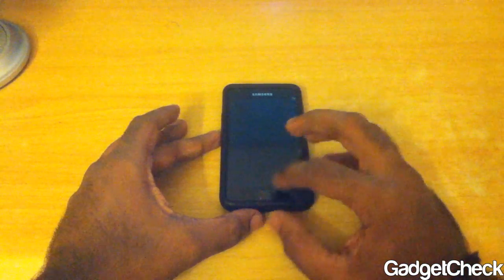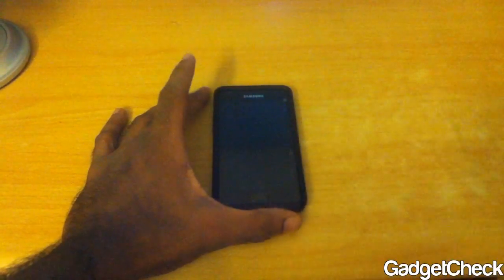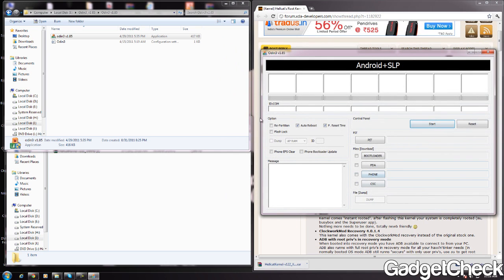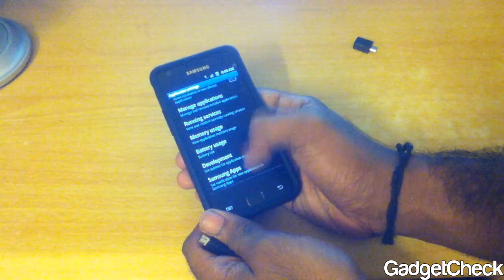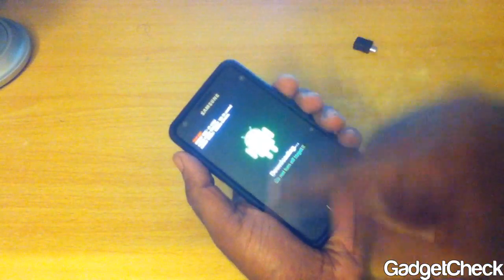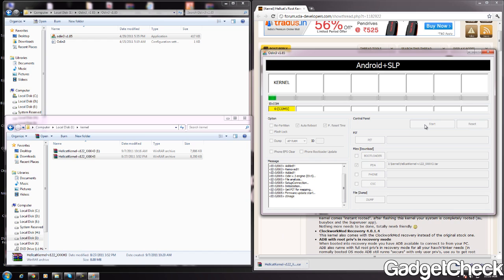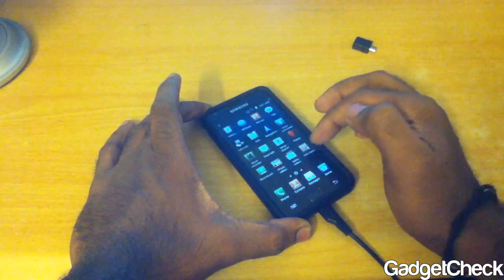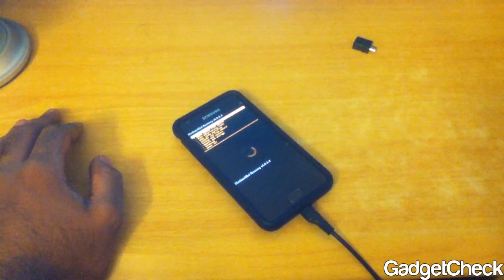Rooting (Android OS) Samsung Galaxy S2 on Stock ROM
The First Step to customizing your android device is Rooting you phone.
Today i will show you guys the Fastest most efficient way of Rooting your SGS2.
After you have successfully Rooted your devices you can get into the world of custom ROM's